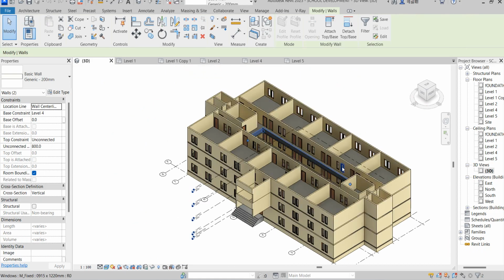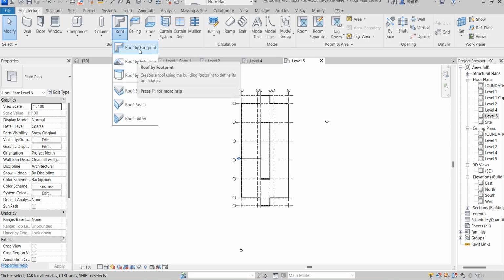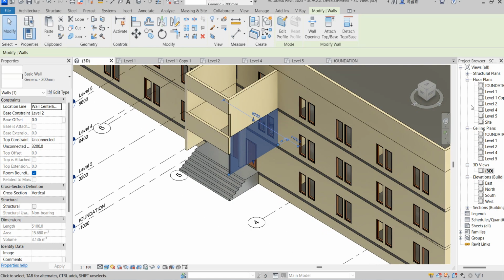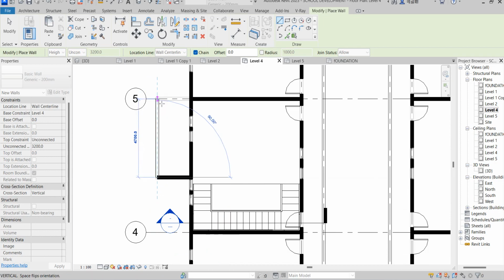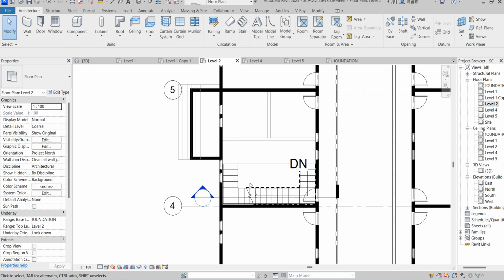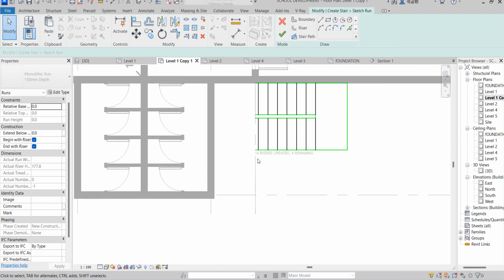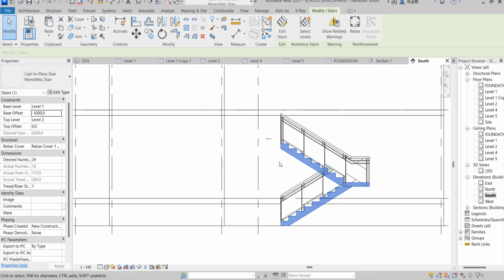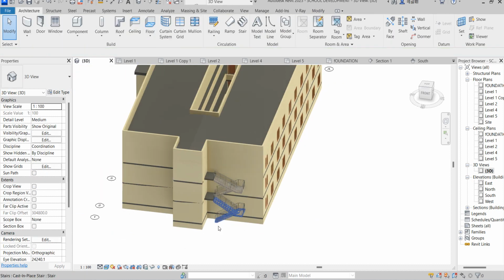COMPLETE REVIT MODERN SCHOOL FACILITIES DESIGN STEP-BY-STEP [PART 4]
Learn how to model a complete 3-story school building in Autodesk Revit from start to finish! In this step-by-step architectural tutorial, we take real-world 2D architectural drawings and turn them into a full 3D Revit model, complete with courtyard layouts, structural grids, external staircases, parapet roof details, and site planning.

📌 WHAT YOU WILL LEARN:
• Setting up project levels, floor elevation heights, and structural grid lines
• Modeling ground floor classroom units, offices, and central courtyards
• Multi-story building duplication and room layout variations
• Crafting internal U-stairs and external cantilevered egress staircases
• Modeling concealed timber truss roofs behind parapet wall copings
• Site layout modeling: parking bays, access roads, and sports fields